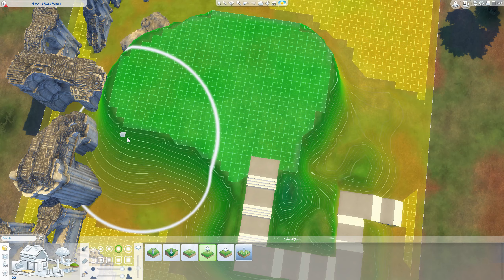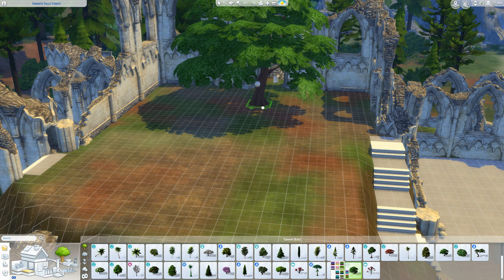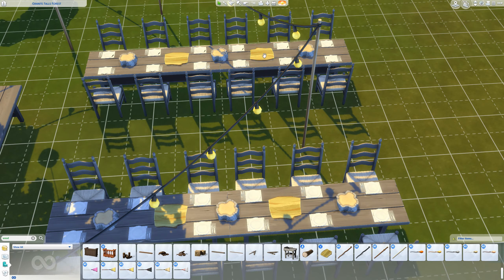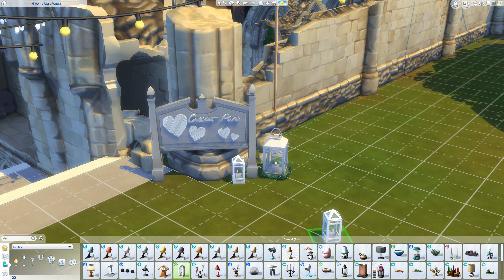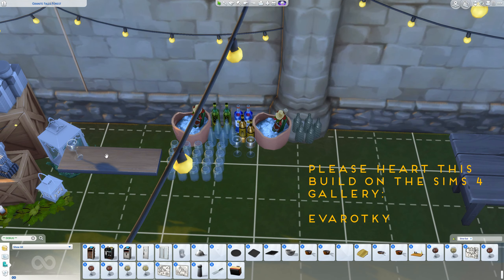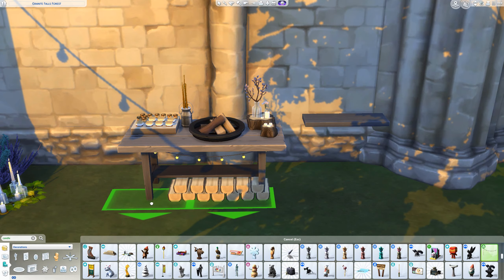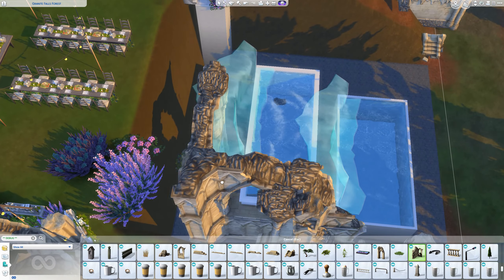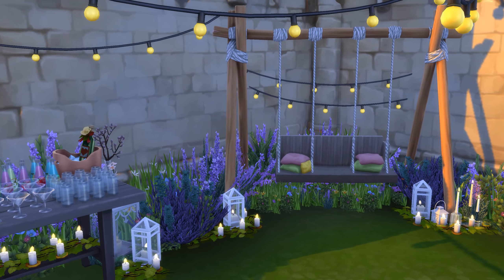RUSTIC WEDDING (Sims Spark'd) | [No CC] Sims 4 Speed Build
Simmers, here is my rustic wedding which I created as part of the Sims Spark'd challenge for a destination wedding. The open-air wedding venue is located in the old ruins of a former castle in Granite Falls right in front of the famous waterfall. But the rustic wedding venue comes with its own waterfall on a hill covered in beautiful purple flowers. The wedding location consists of the main bit with the dining area with rustic decor and foods, romantic setups, drinks tables, cosy swings, smores (!), a bar, a dessert table and obviously the beautiful area for the wedding ceremonies. Enjoy your rustic wedding in the romantic ruins of Granite Falls, that are lit up by candles and lanterns all over. FULL TOUR AT 8:59.

:) if you want to support me, please heart this build on the Sims 4 Gallery to give it a chance at being seen. Simply go to the Gallery, search for my profile (evarotky) and give this lot a heart! Many thanks!!

COME SAY HI:
Origin ID: evarotky